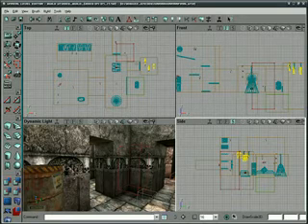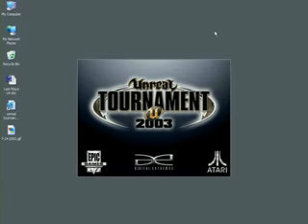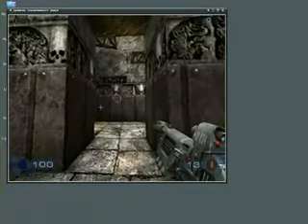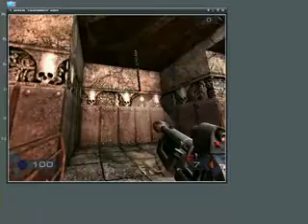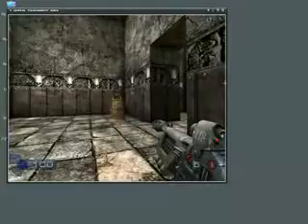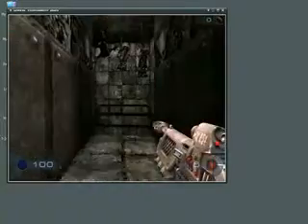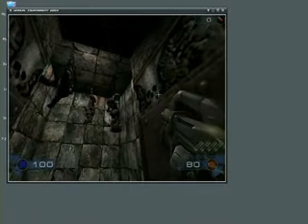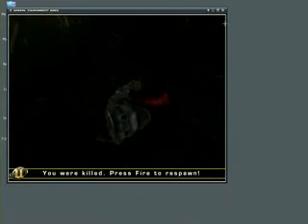Karma_09_Conclusion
for high-res videos and for addi